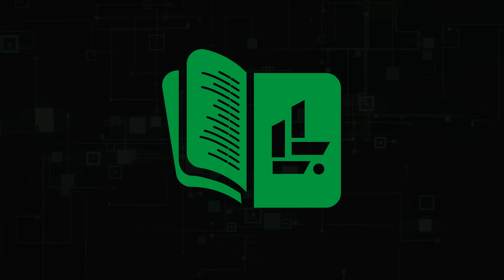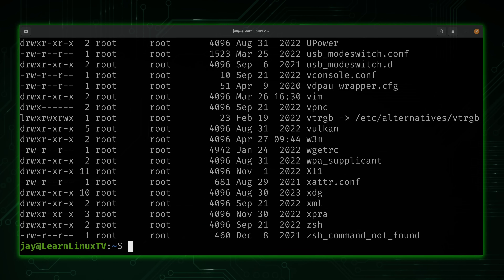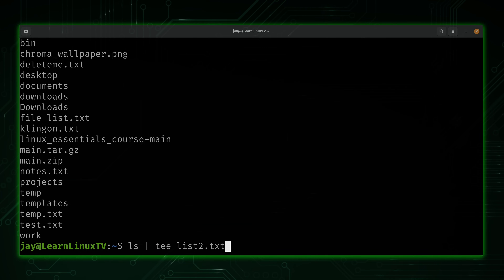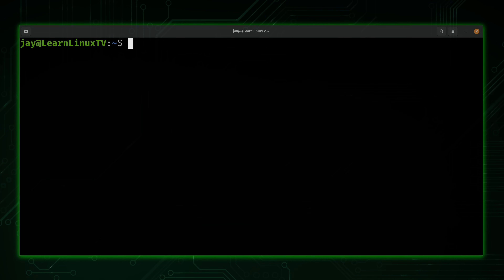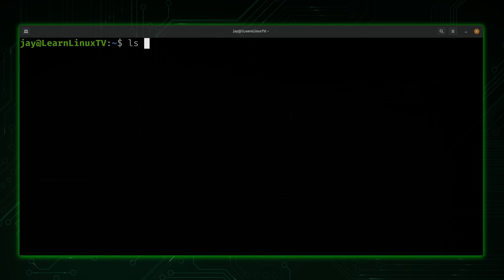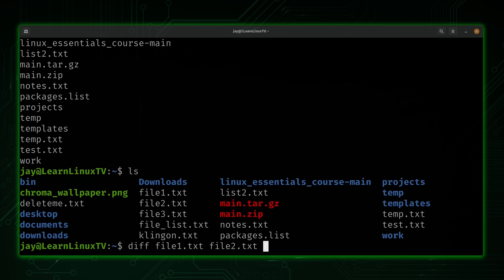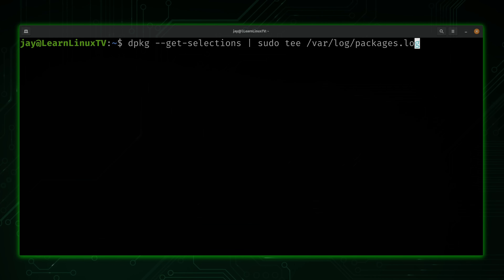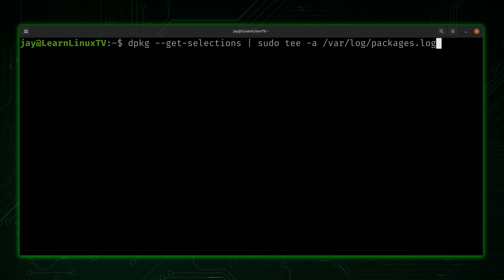Learn the tee Command in Linux: Redirect and Log Output Easily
The Linux Crash Course series on Learn Linux TV will teach you an important Linux-related skill or concept in each video. In this episode, Jay will cover the tee command, which lets you see and save output at the same time!

*🕚 TIME CODES*
00:00 - Intro
01:37 - Quick refresh
03:13 - Basic usage of the tee command
05:01 - Using tee with reports and lists
07:03 - Writing output to multiple files
08:15 - Permissions matter with tee
09:29 - Using append mode with the tee command